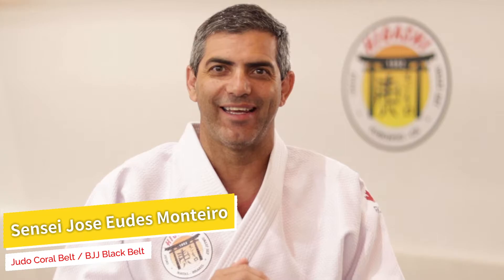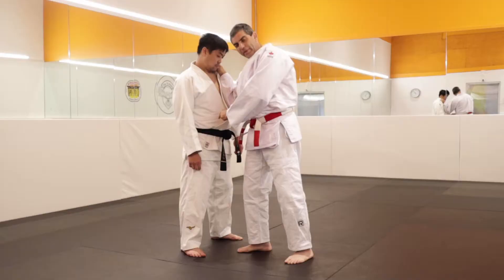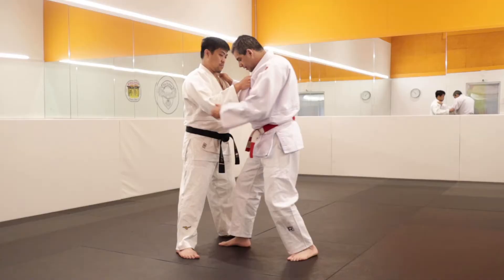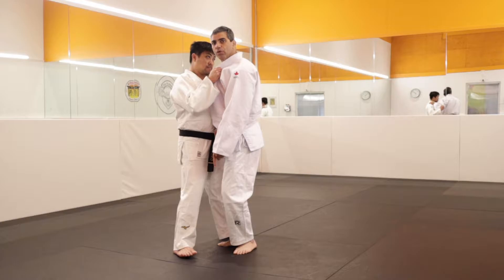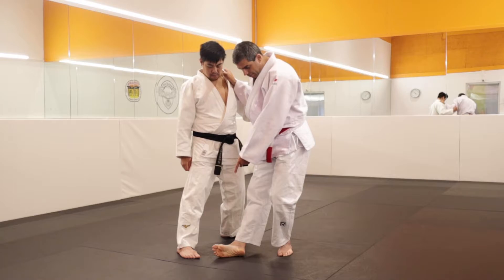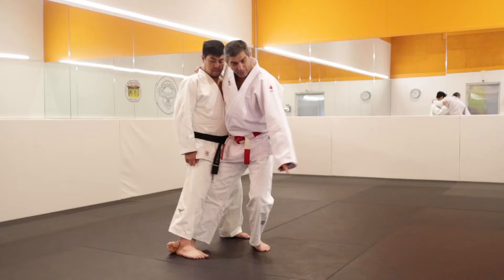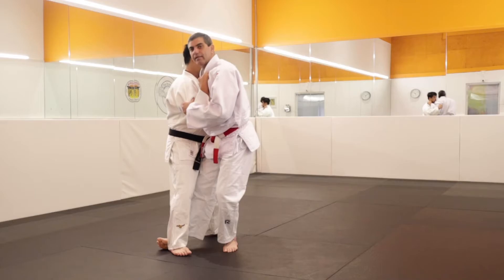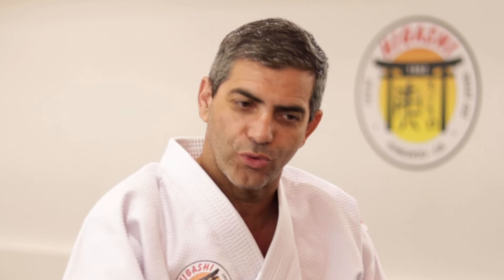On the Mat with Sensei Jose: Ko Uchi Gari: Basic form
Tori : Sensei Jose Eudes Monteiro
Uke : Kelvin Cheong

Technique: Ko Uchi Gari, basic form

SONG: Drake type Trap beat
Artist; HICAP